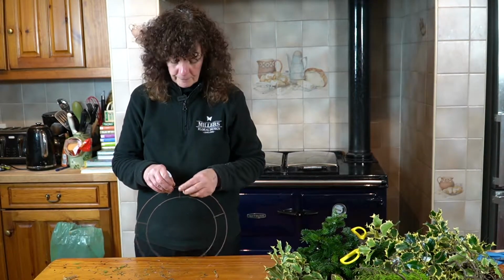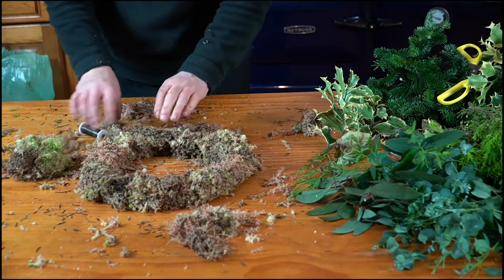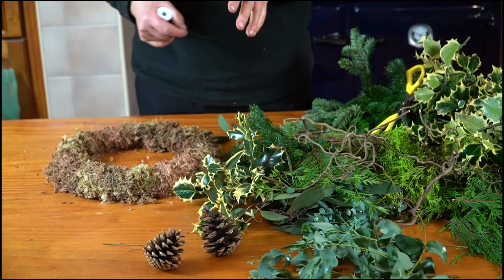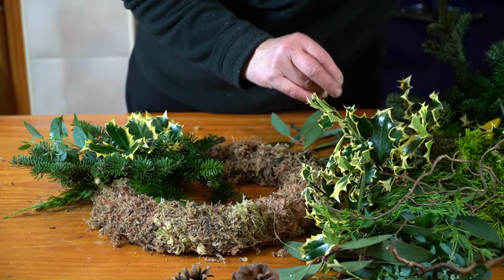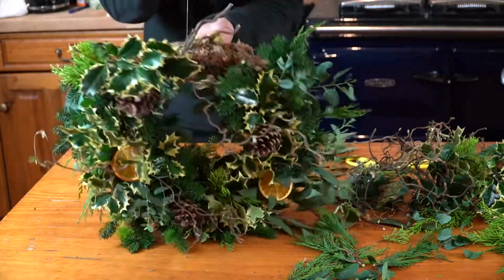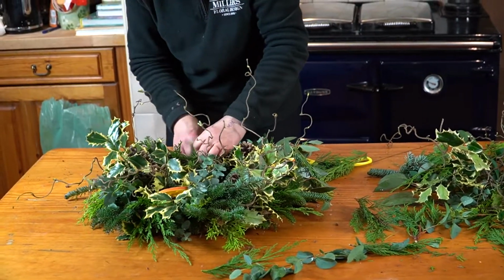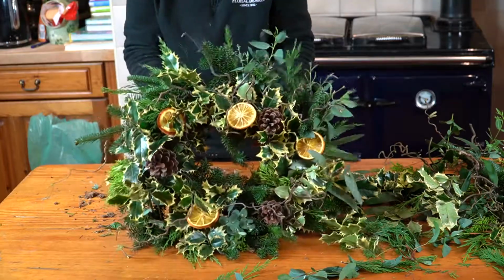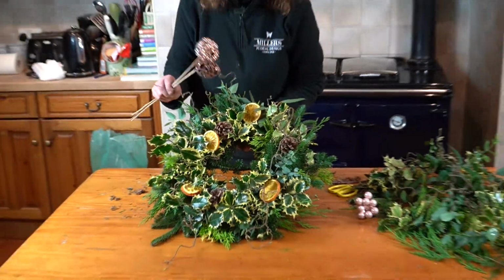How to Create Your Very Own Christmas Door Knocker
How To Create Your Very Own Christmas Door Knocker by Millers Floral Design.